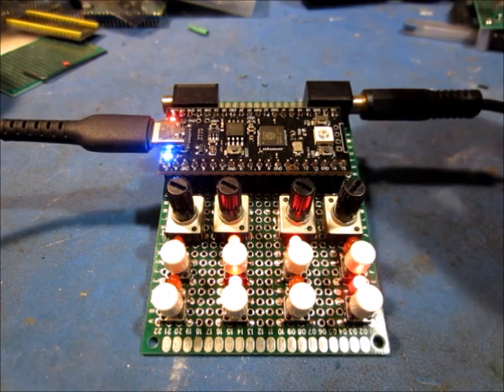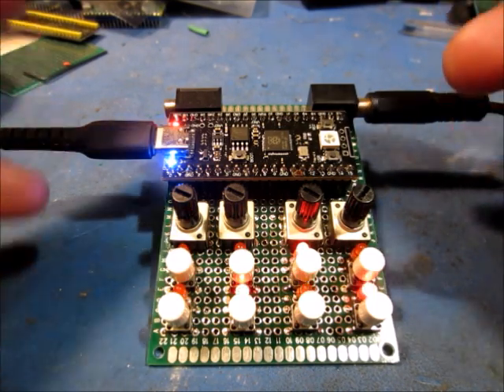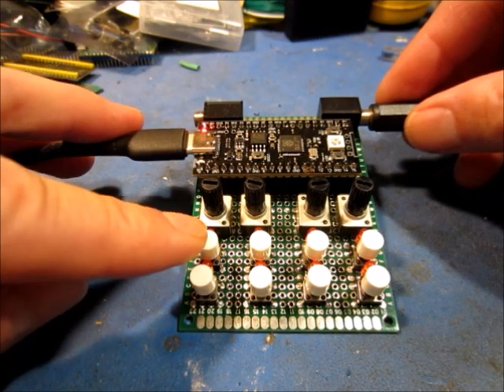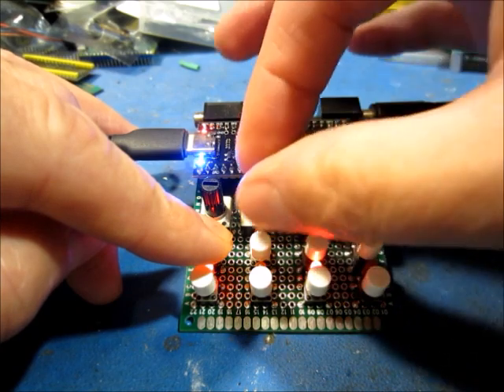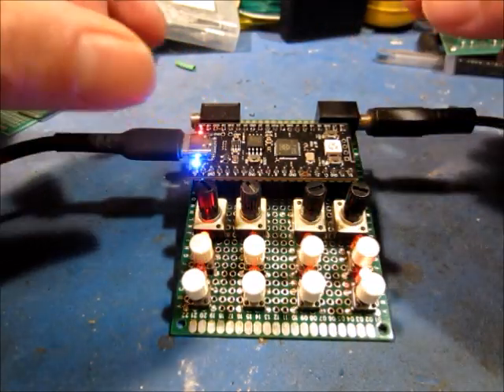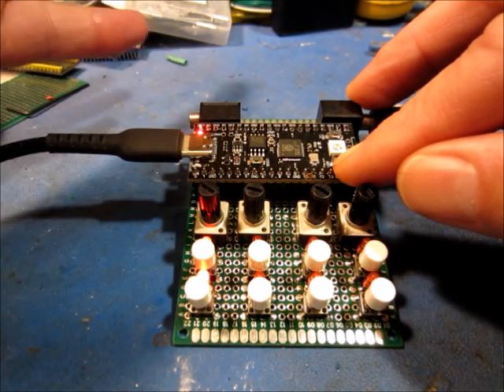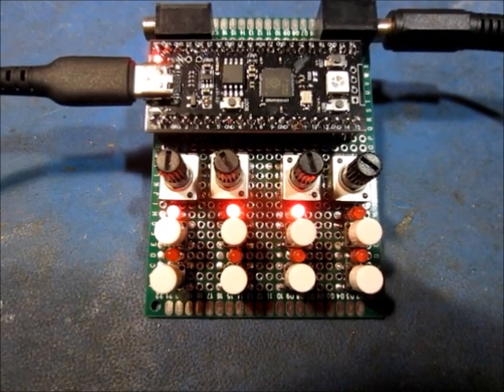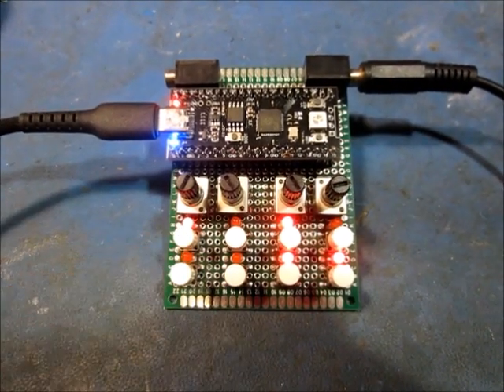"Piko-33" Groovebox Firmware for the Pikocore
The Pikocore is low cost sample player/mangler based on the Raspberry Pi RP2040. This firmware turns it into a simple groovebox. Piko-33 is written in Arduino for the RP2040.

"Pikobeats" for the Pikocore - second half of the video shows how to load your own samples into PikoBeats or Piko-33 using the Arduino IDE